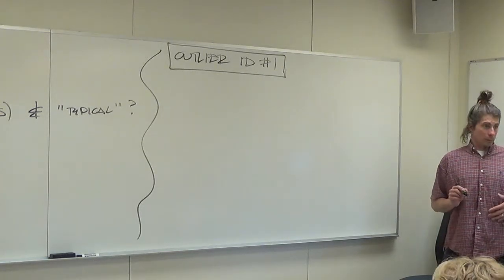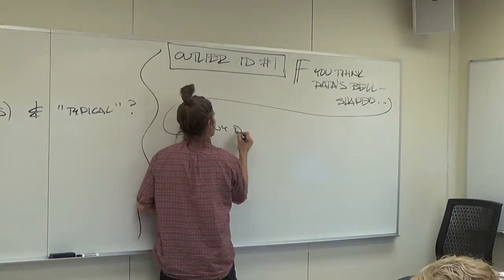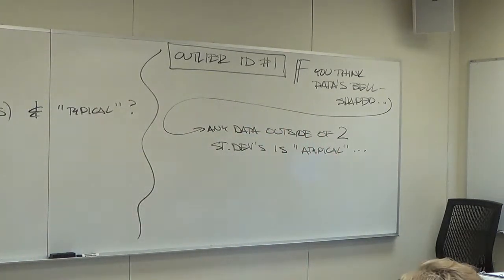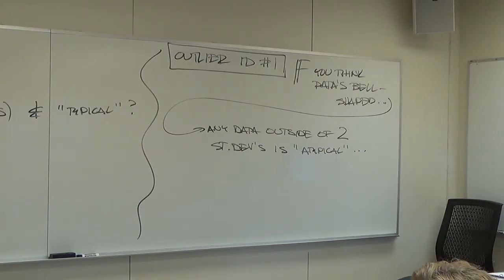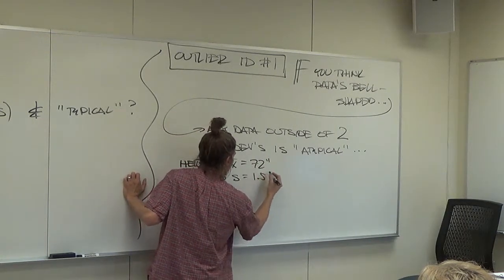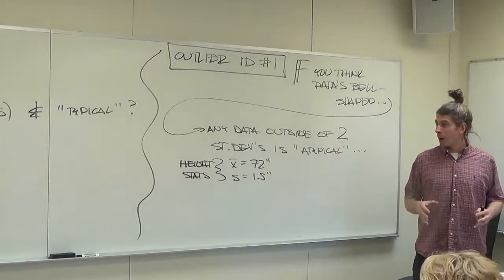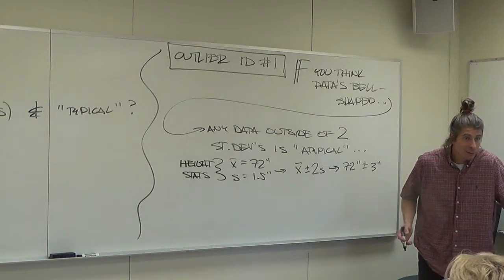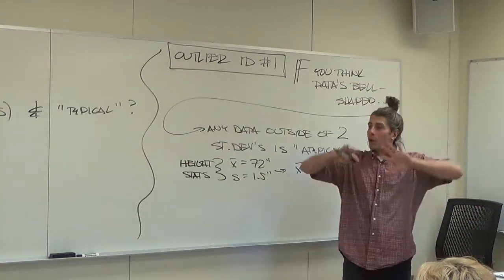2.11.14 (Outliers!)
Part 6.